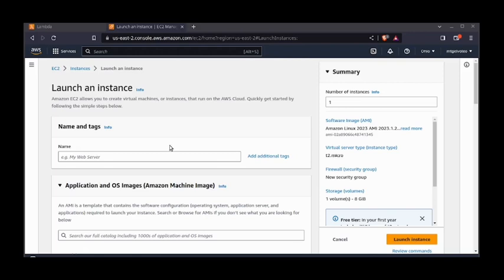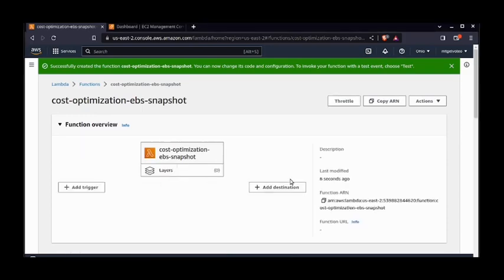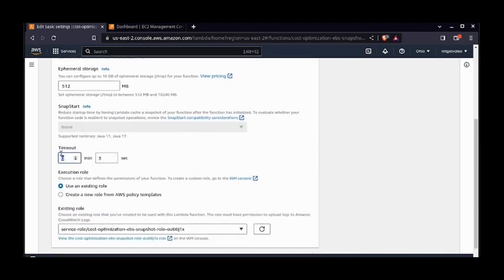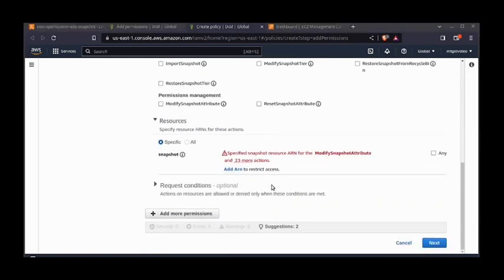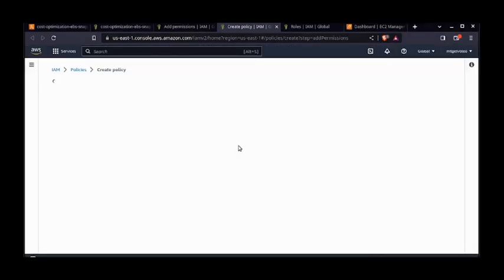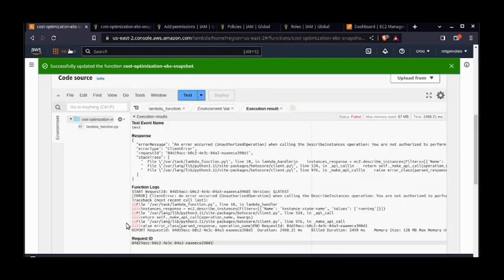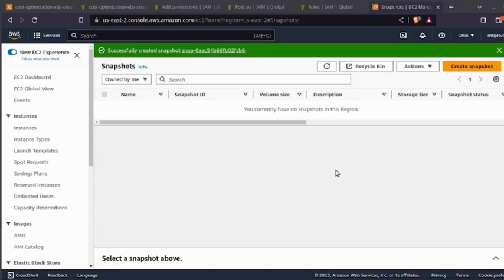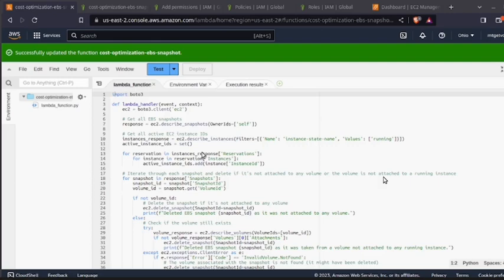How to make sample AWS Cost Optimization Project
In this comprehensive tutorial, we'll guide you through the process of creating a sample AWS Cost Optimization Project, focusing on optimizing EC2 resources. If you're looking to save costs and streamline your AWS infrastructure, this is the perfect guide for you.

Throughout the video, we'll cover the step-by-step approach to optimizing your EC2 instances, including creating snapshots for the hard drives. Moreover, we'll implement an ingenious Lambda function that serves as a warning system, ensuring that snapshots are not left unattached after an instance removal, preventing unnecessary costs.